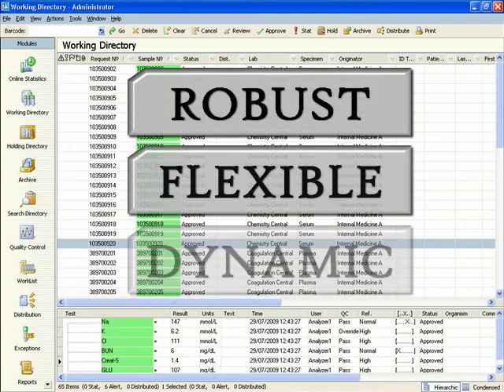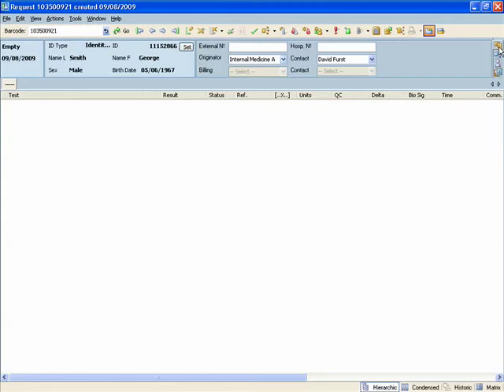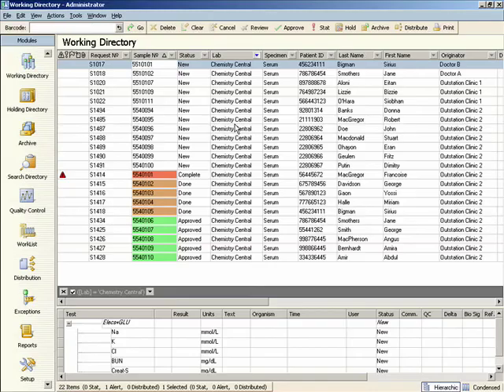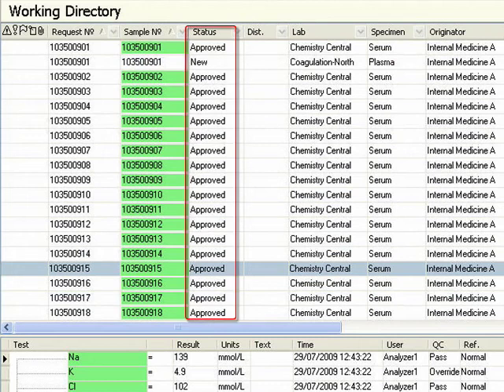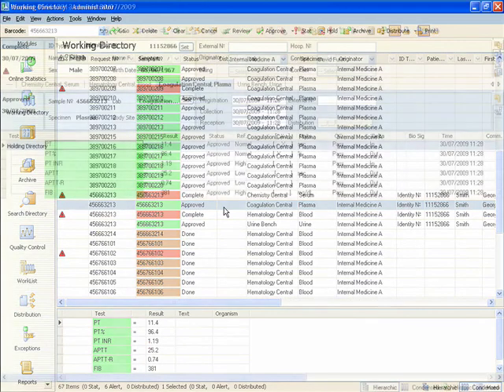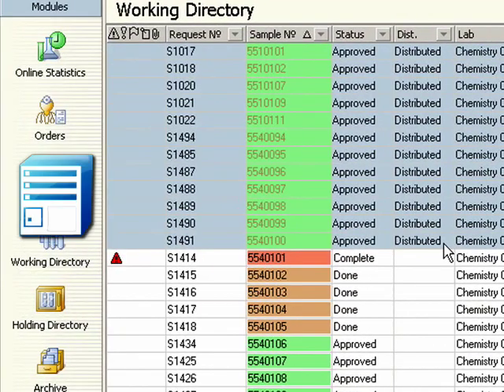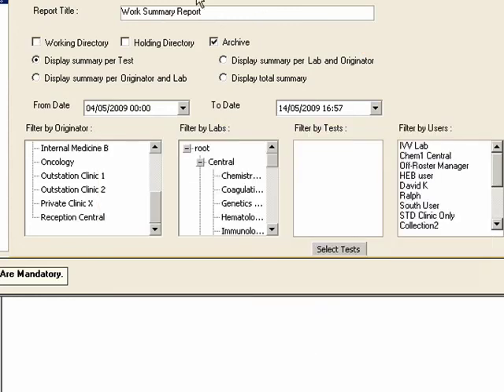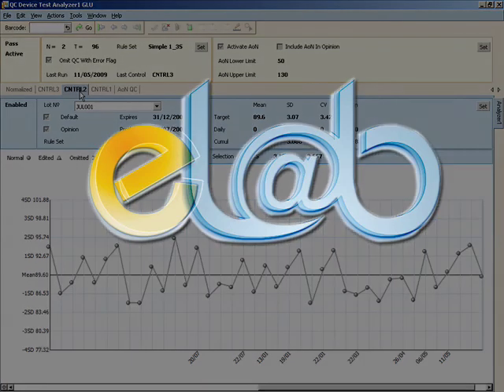Laboratory Information Management System: eL@b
eL@b is an advanced data management system developed for modern clinical laboratories of all disciplines
eL@b presents the user with an interface that is intuitive and easy to understand and use. It has powerful analytical features that enable healthcare professionals to process large volumes of data with greater efficiency, security and certainty.
eL@b meets a wide range of laboratory needs, starting from a single station system and expanding to a local or regional chain of inter-connected laboratories.
eL@b automates processes performed in the laboratory. Test results are validated through a variety of advanced analytics, including quality control, reference ranges and delta checks, allowing the user to focus on results meriting non-routine attention.